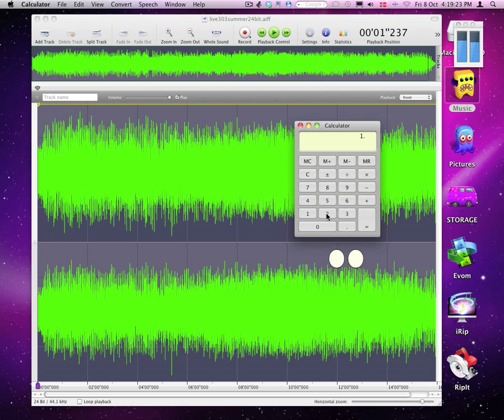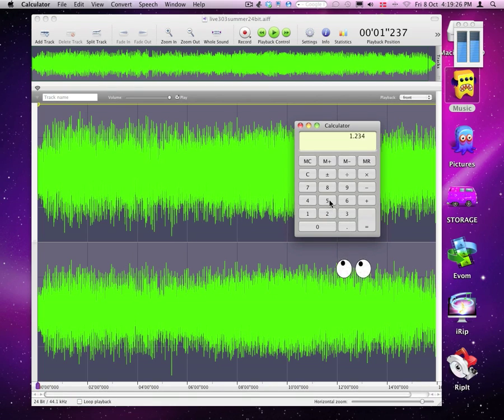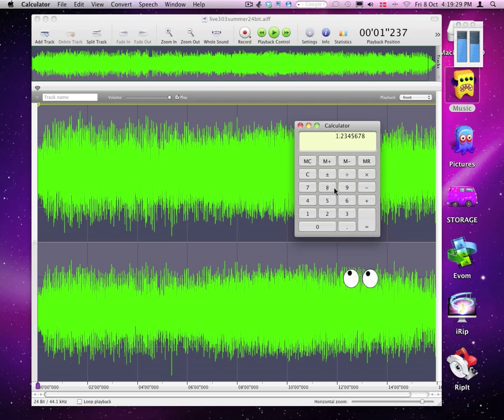A very large number!!! - 303 + 777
info's @ tb-303.tk

Happy calculus :)